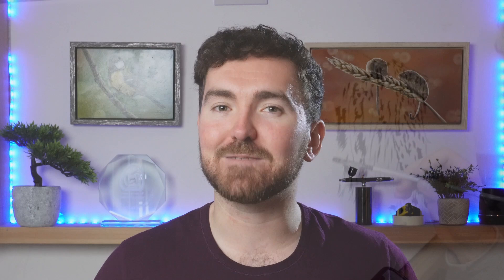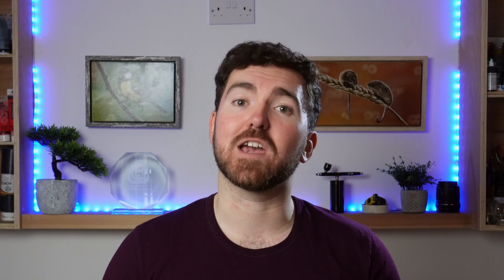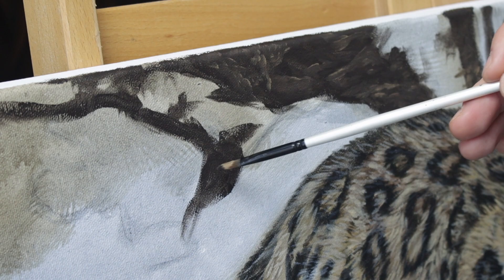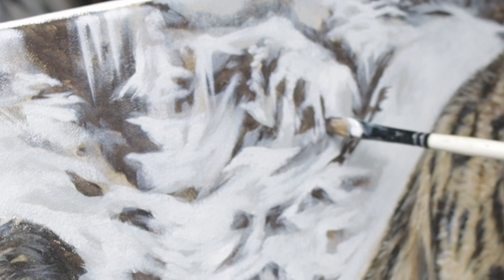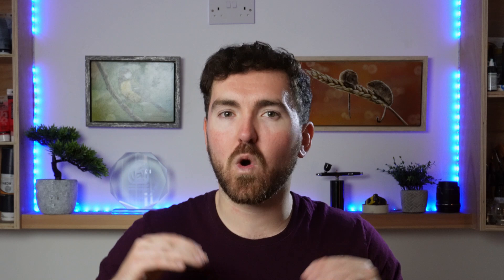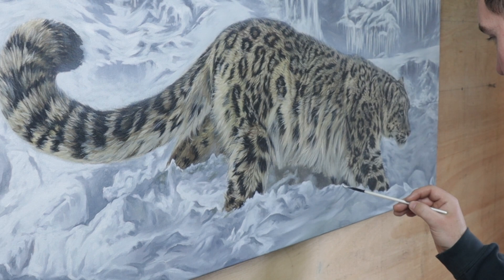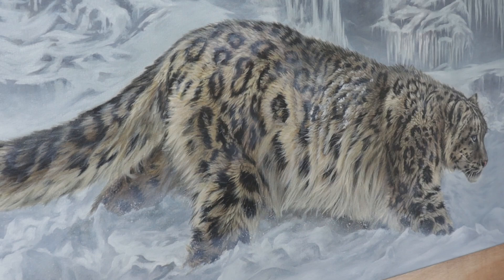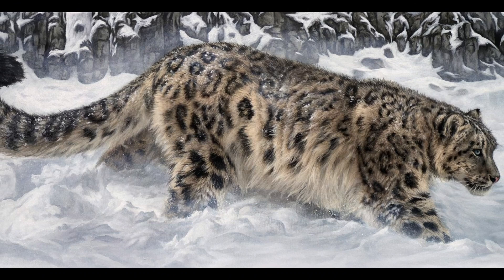Create NEXT LEVEL ART | Painting Better Backgrounds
I have been on a bit of a mission to improve my art, for me that was trying to paint better backgrounds. Over the last year or so I have come up with a set of tips that I followed to massively improve the way I think about and paint backgrounds.

Times
00:00 Intro
00:50 Tip 1
01:57 Tip 2
02:43 Tip 3
03:30 Tip 4
04:20 Tip 5
05:15 Tip 6
05:50 Top Tips
06:55 My Best Advice